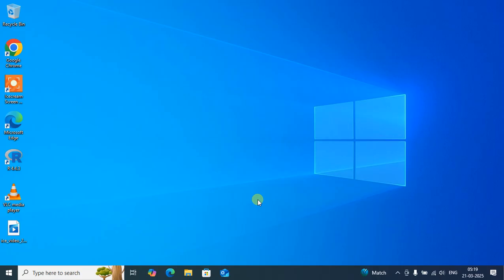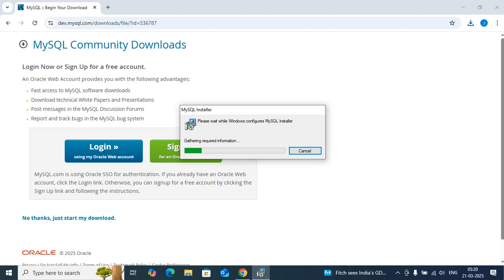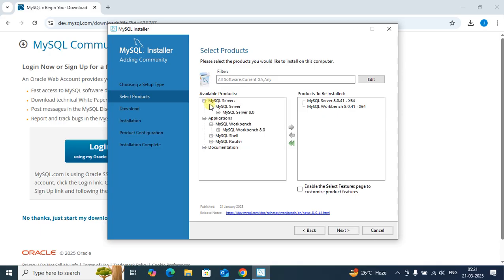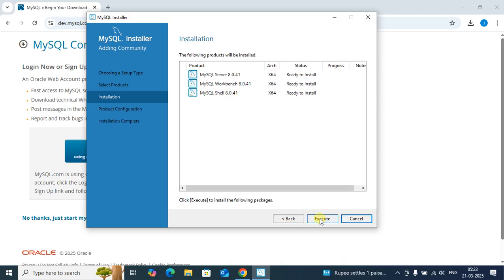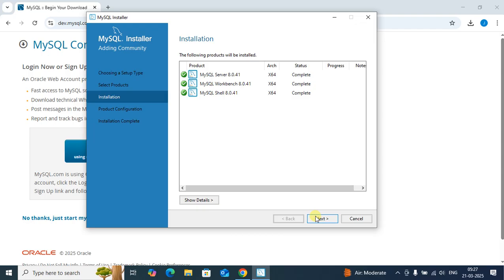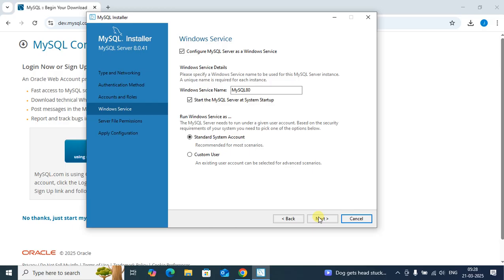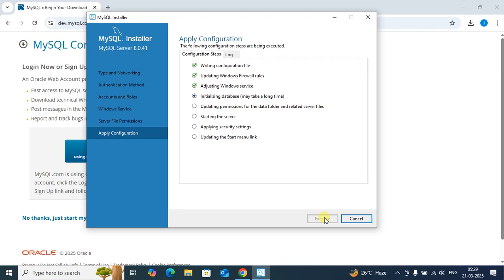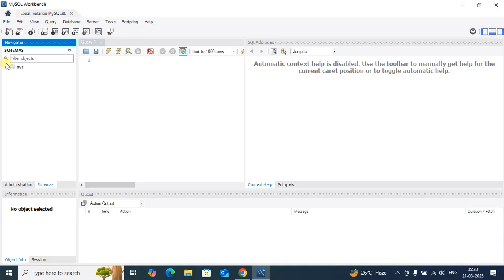How to install mysql server and workbench on windows machine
In this video you will be learning how to install mysql server and workbench on windows 10 Machine or any windows machine